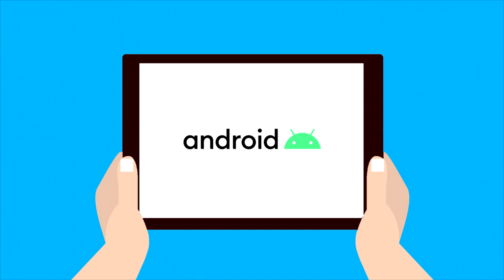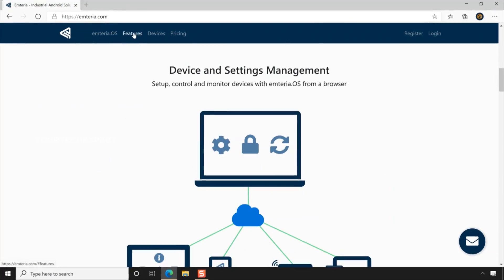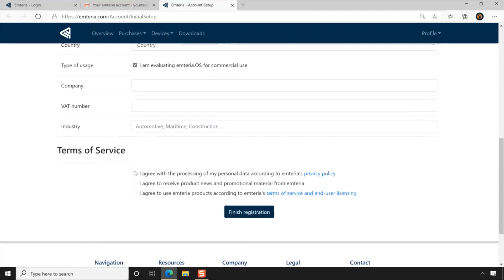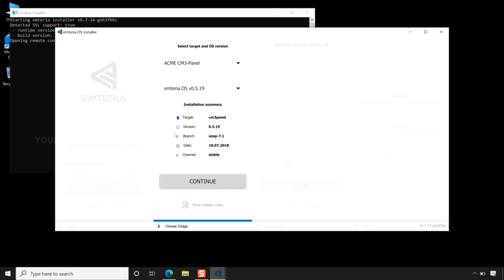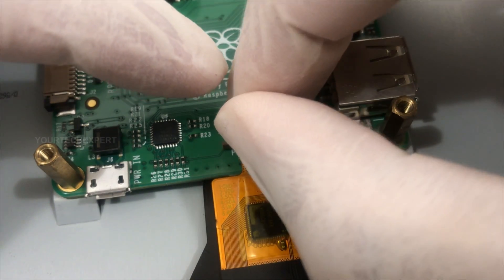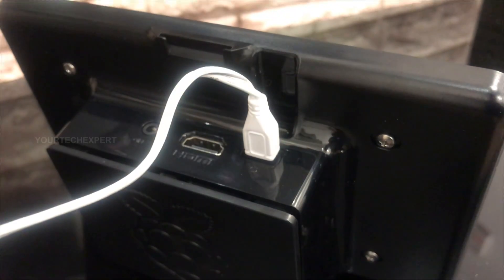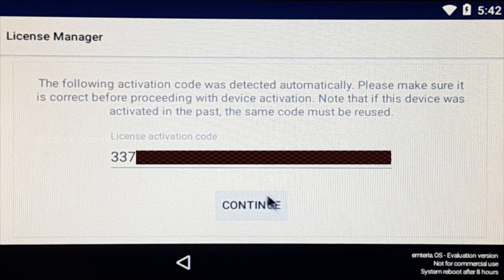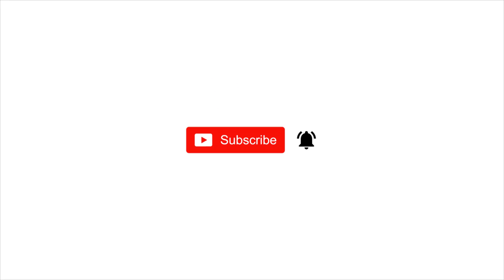How I made my own $180 Android Tablet - Homemade Android Tablet build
Ever wanted to build your own tablet?. In this video, I will show you how to build an Android tablet for under $180 with a Raspberry Pi, touchscreen display, and Emteria OS.

Video contents:-
1. Required Components for the Android Tablet build: 0:20
2. Emteria OS introduction: 1:40
3. Emteria OS user account setup: 3:04
4. Emteria OS installer download and installation: 5:08
5. Emteria Android OS installer setup: 6:30
6. Raspberry Pi 7 inch Touch screen assembly: 8:21
7. Raspberry Pi assembly: 9:28
8. @raspberrypi  7 inch display case assembly: 10:40
9. Finished build and Emteria OS first boot: 11:08
10. Emteria Android OS basic setup: 12:10

Emteria OS is an @AndroidDevelopersDevelopers-based software platform for embedded systems.

Purchase Required Components:
1. Raspberry Pi 3B+ board or Raspberry Pi 3B board
2. Raspberry Pi 7-inch Touch Screen Display
3. SanDisk Ultra 32GB Micro SDHC card
4. Raspberry Pi 7-Inch LCD Touch Screen Case
6. Raspberry Pi Dual Fan with Heatsink
6. Raspberry Pi 5 Volt 2.5 Ampere Power Supply

How to build an Android tablet at home | Homemade Android tablet | Raspberry Pi tablet

Credits:-
Pinout diagram

Background Music
Elektronomia - Sky High by NCS